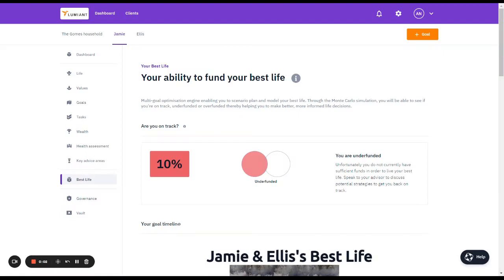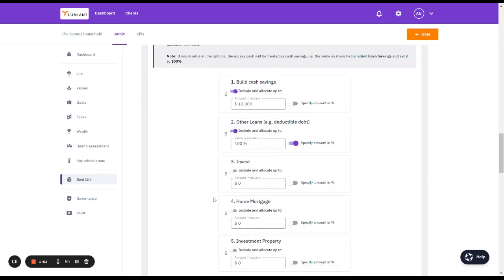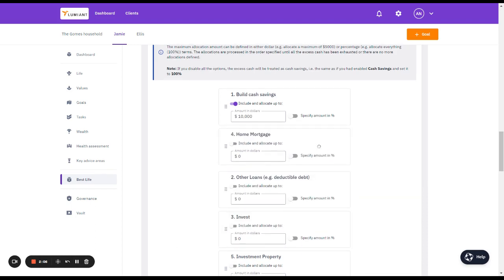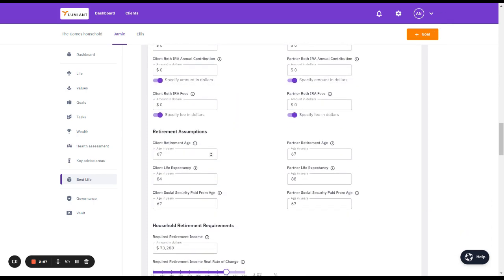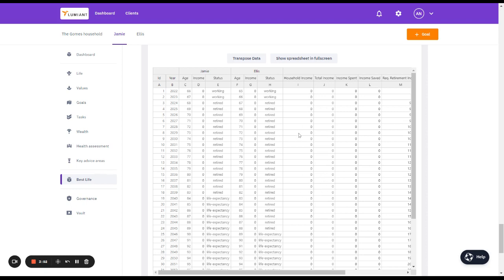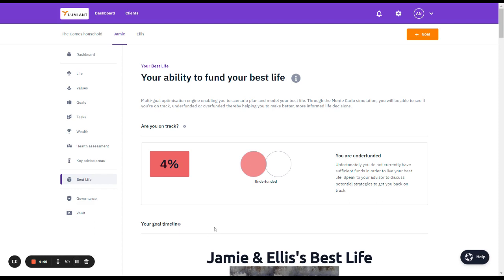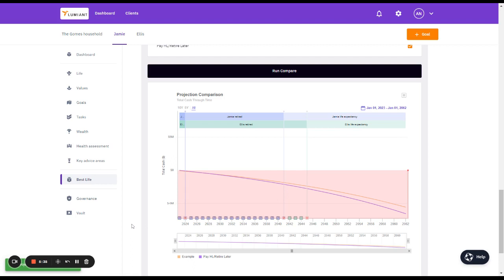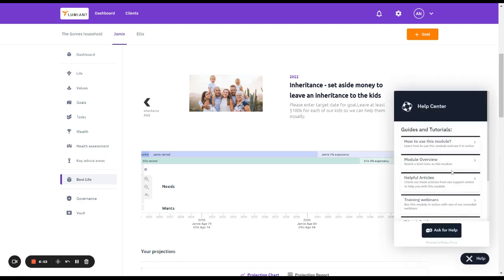How to create and compare multiple Best Life Scenarios [Guide] US